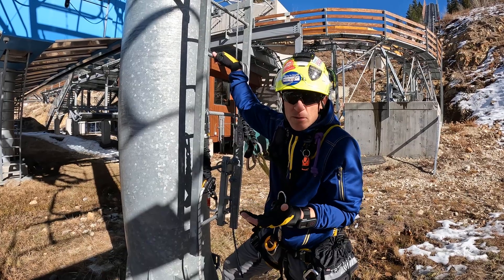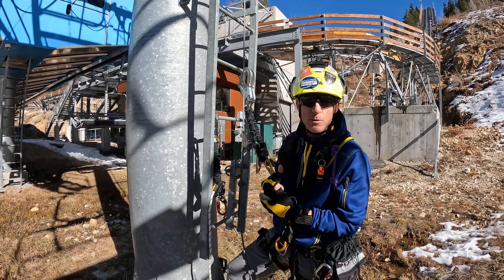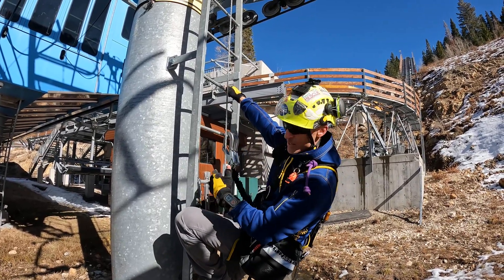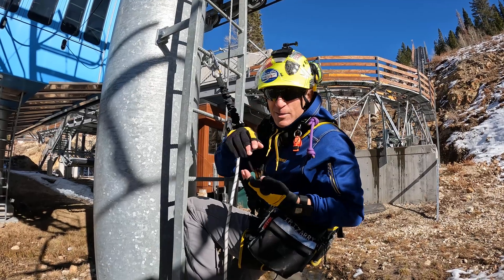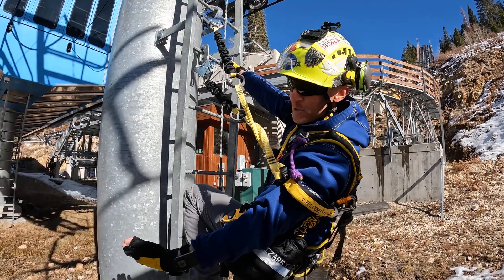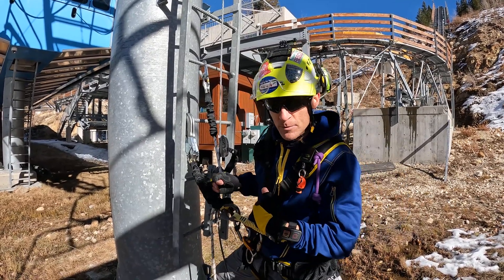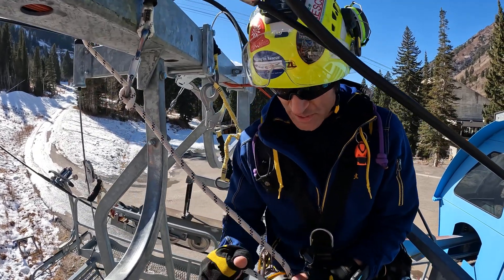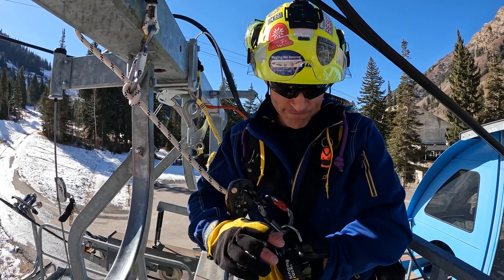Personal Fall Protection Systems & Tower Climbing for Rescuers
In accordance w/:
- 29 CFR 1910 Subparts D & I (Fall Protection for General Industry)
- 29 CFR 1910 Subpart J (Lockout/Tagout)
- Utah Administrative Code R614-1-4 (OSH)
- ANSI/ASSP Z359 (Fall Protection Code)
- ANSI/ASSP Z244.1 (Lockout/Tagout)
- ANSI/NSAA B77.1 (Aerial Ropeways)
- NSAA/NSP Aerial Evacuation Resource Guide
- ANSI/ASSP Z459 (Rope Access Code)
- SPRAT Safe Practices for Rope Access Work
- ANSI/NFPA 1006/1670 (Tower Rescue)
- NATE Tower Climber Fall Protection Training Standard